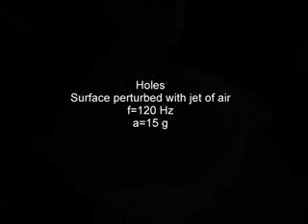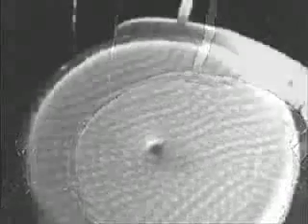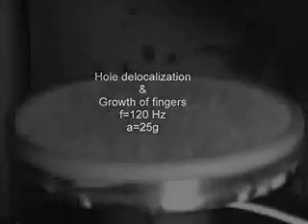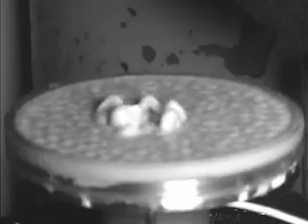AmazingLiquid_1730_w_2.3gp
via Pixelpipe